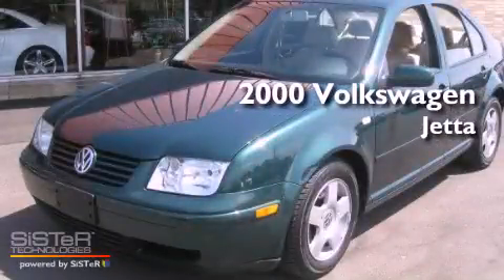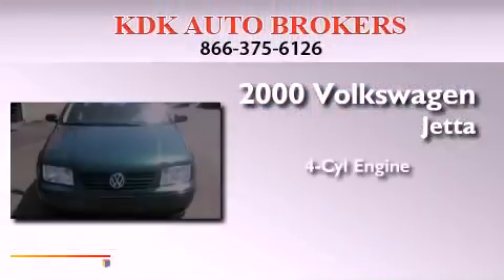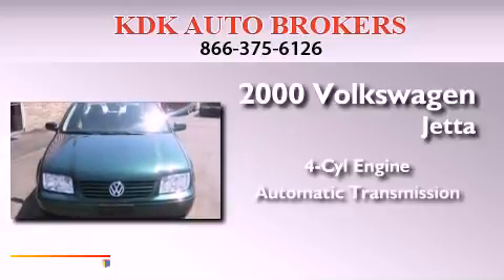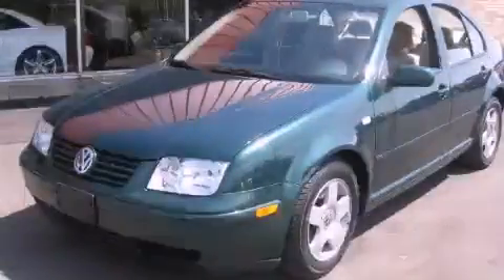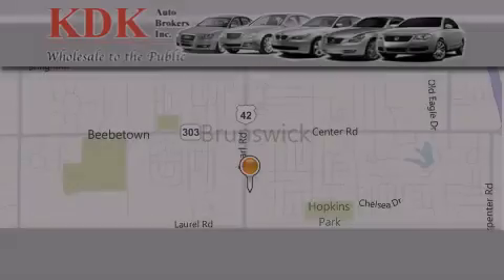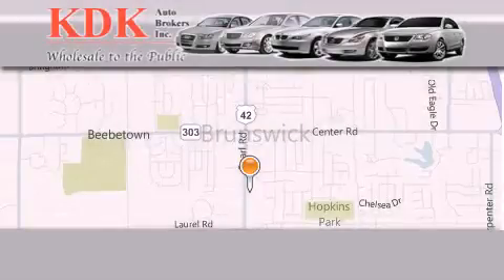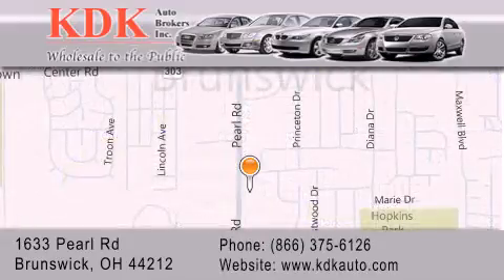2000 Volkswagen Jetta Cleveland OH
Year : 2000
 Make : Volkswagen
 Model : Jetta
 Engine : 2L 4-Cylinder
 Trans . : automatic
 Exterior : Bright Green Pearl
 Miles : 129,846
 Interior : Beige
 Stock : 042870

 Pre-Owned 2000 Volkswagen Jetta Brunswick OH